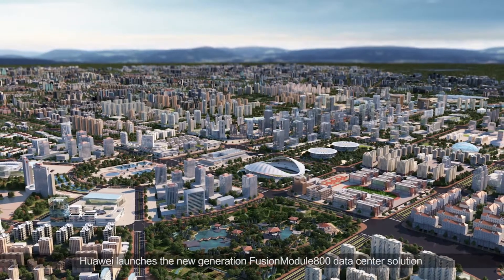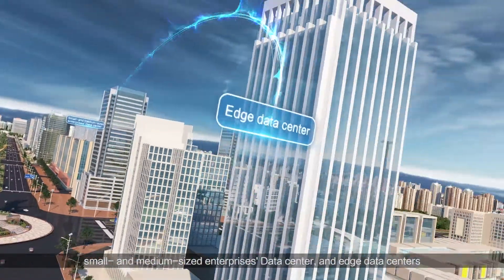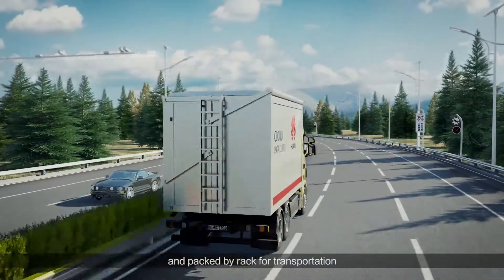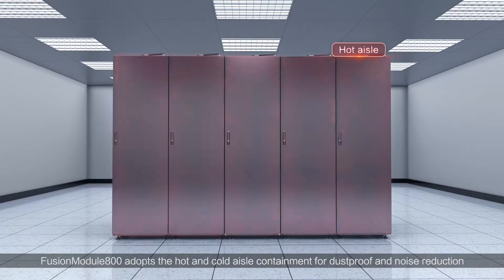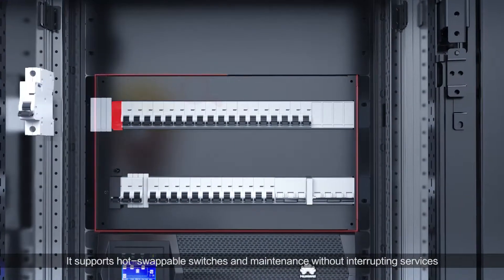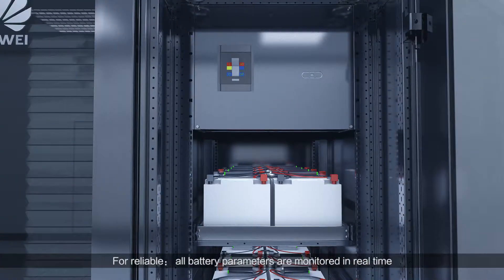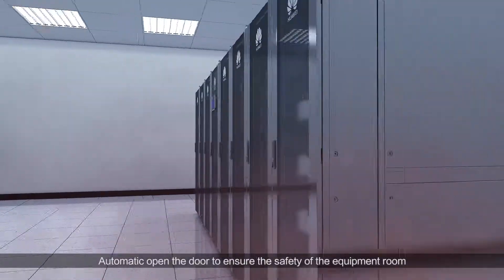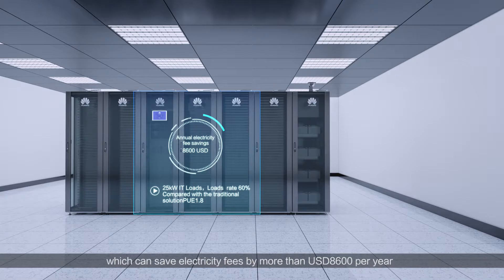Fusion Module 800 - Data Center Solution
Face recognition, completed the project installation in 4 hours, cloud management created a new mode of remote O&M of the equipment room. Huawei FusionModule800 solution will be a good choice to build small datacenter.